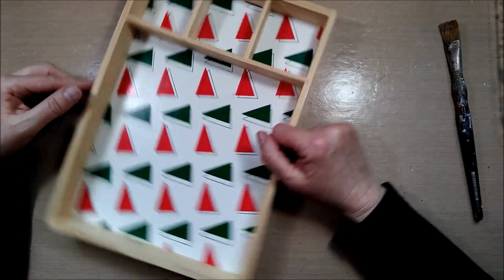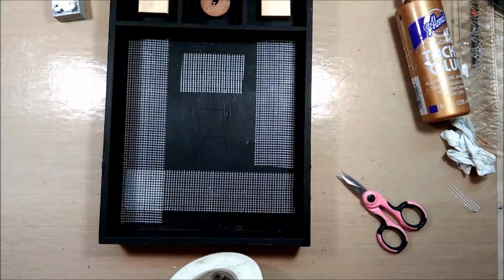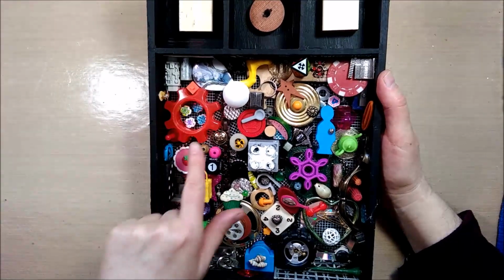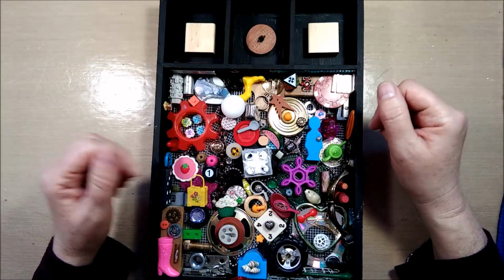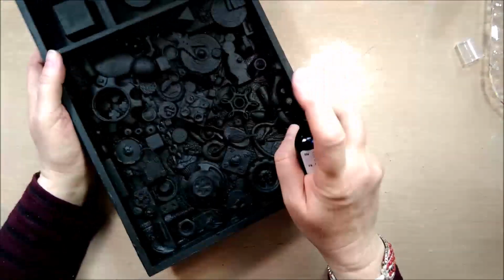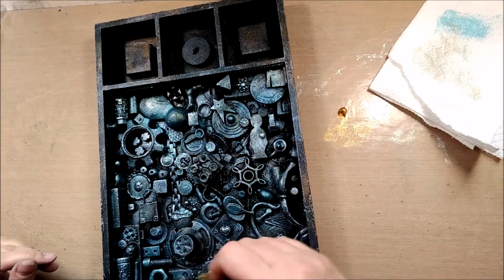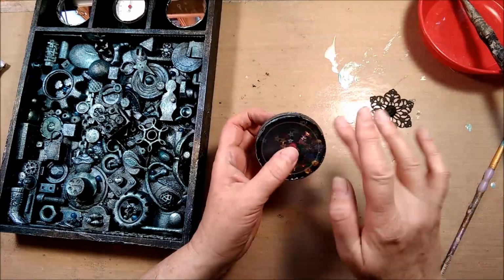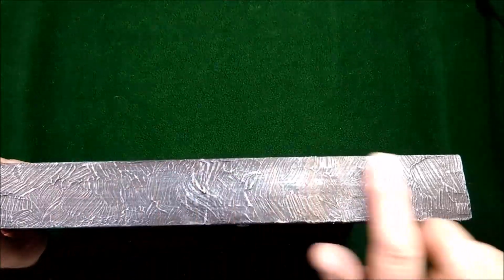Black Gesso Mixed Media Assemblage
(213) Another assemblage box with black gesso and lots of findings,incl. a movable part.